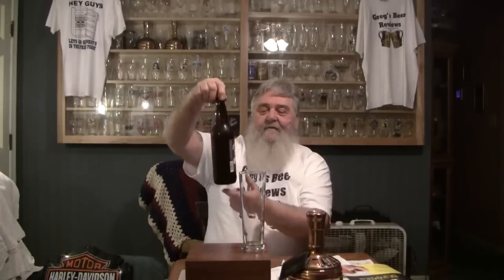Beer Review # 568 Long Trail Brewery Double Bag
Long Trail Brewery Double Bag   is the beer reviewed -
BEER SCALE
1- UNDRINKABLE
2- F
3- D
4- C
5- B-
6- B
7- B+
8- A-
9- A
10- A+
CHEERS!